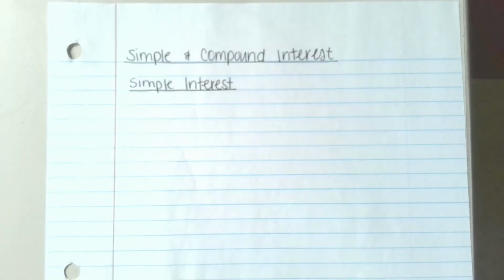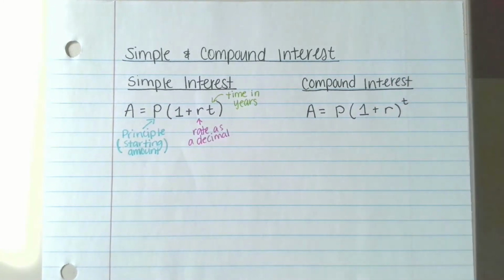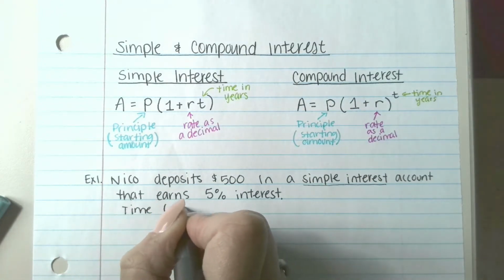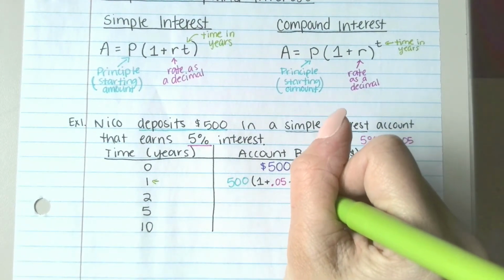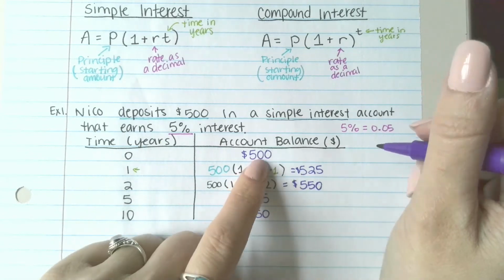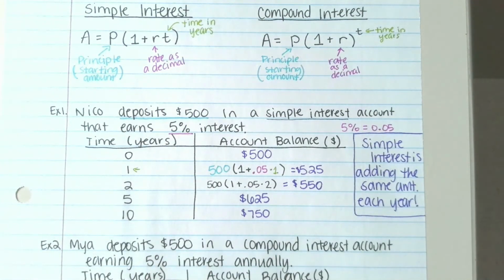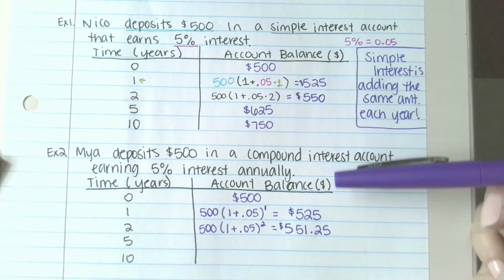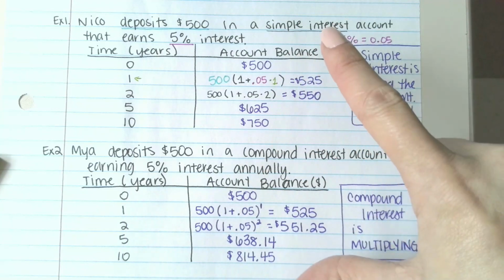Simple & Compound Interest